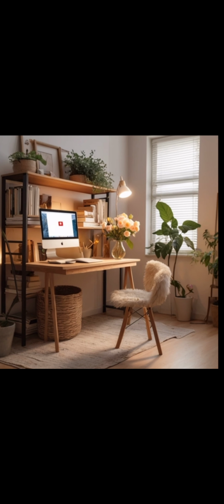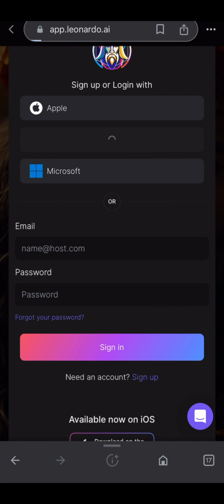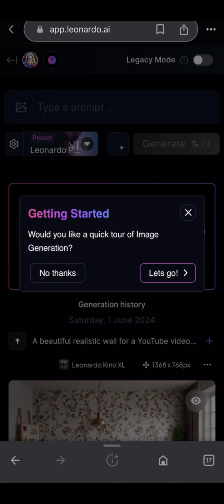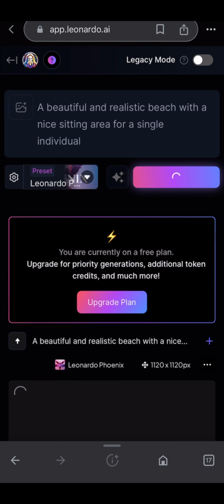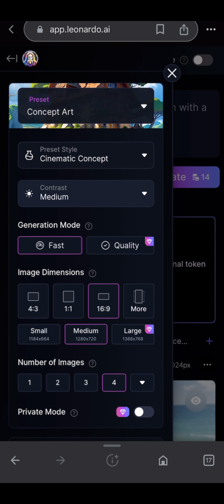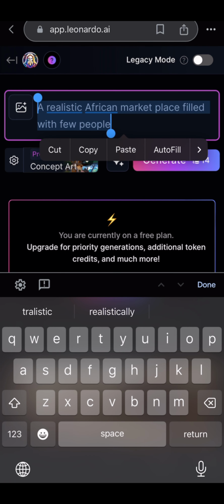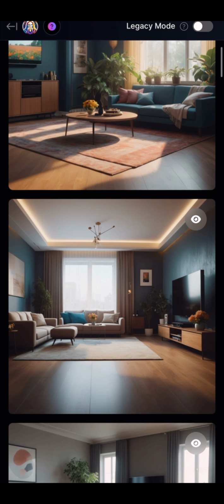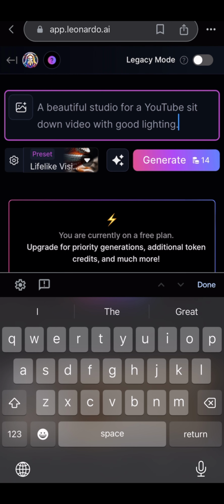HOW TO Generate FREE REALISTIC Background with AI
This AI helps you generate beautiful and realistic images for free. What is your favorite preset so far?